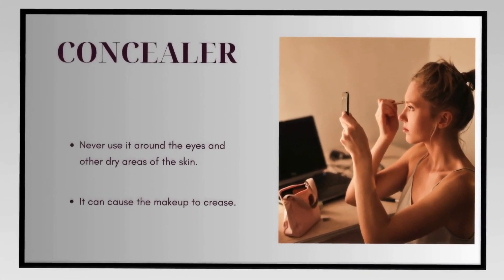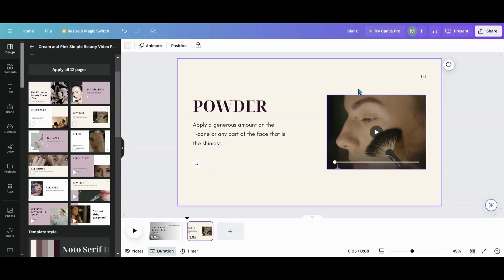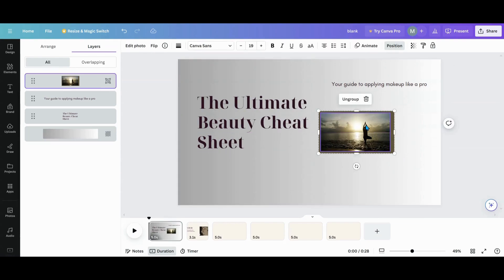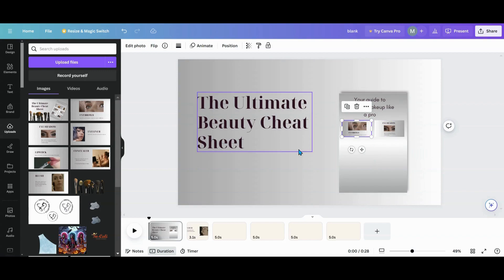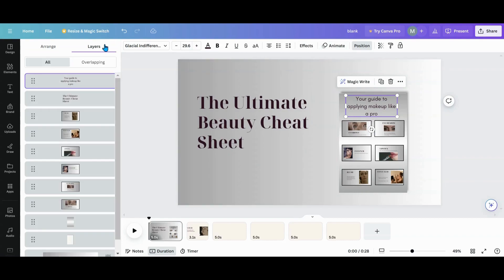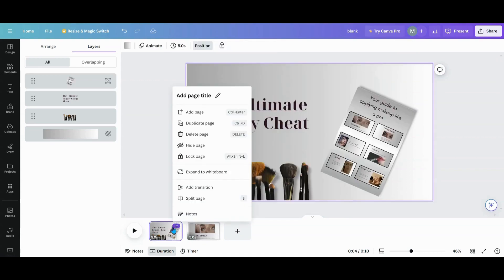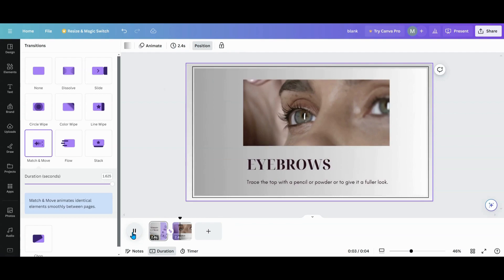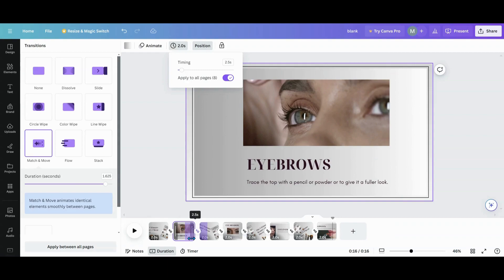How to Create a Slide Zoom Effect in Canva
Take you Canva presentations or videos to the next level by creating this cool slide zoom effect. In this Canva tutorial, I will show you how to create a custom zoom transitions for your slides or video pages using the match and move transition.

special shout out to @oneskill_ppt for his wonderful channel and this awesome idea to try and recreate in Canva